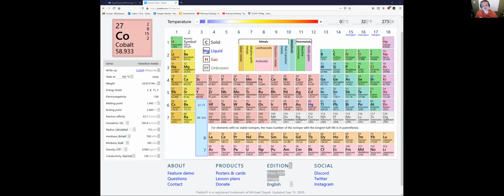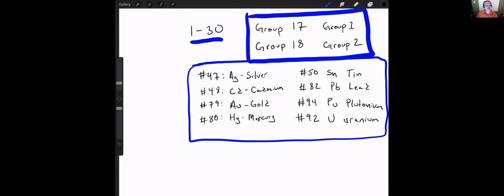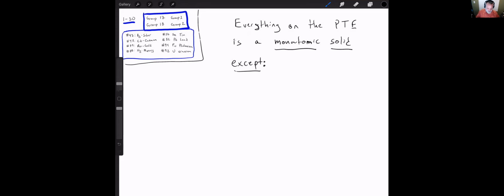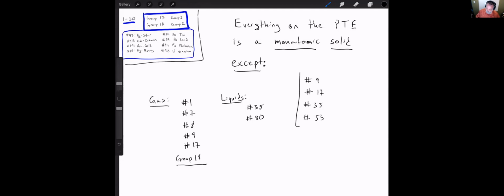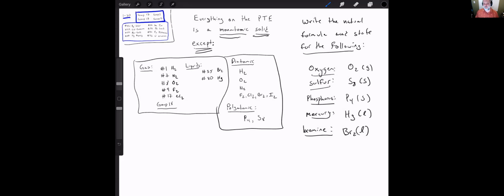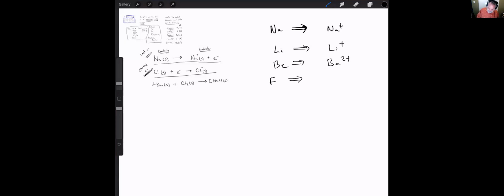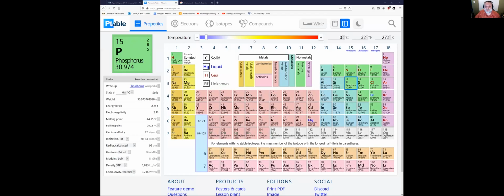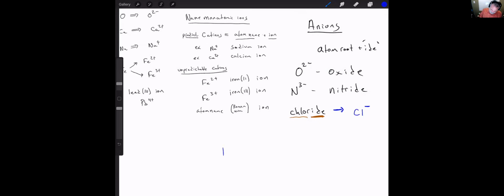Intro to Nomenclature: Elemental Symbols and Names, Natural Formulas and States, and Monatomic Ions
This video covers the first part of chemical nomenclature.  This includes the nomenclature of elements and their symbols, the natural formulas and physical states of elements, and an introduction to the nomenclature of monatomic ions.